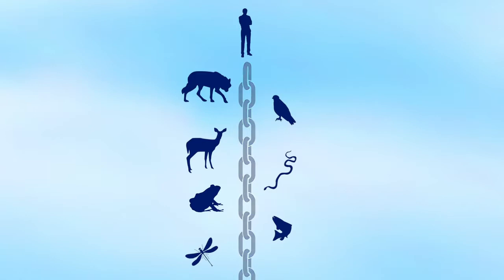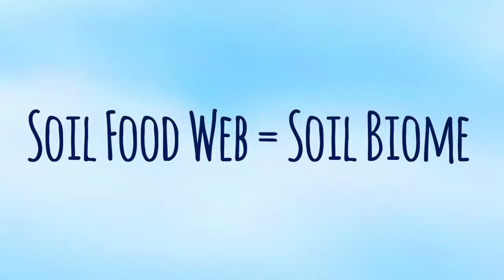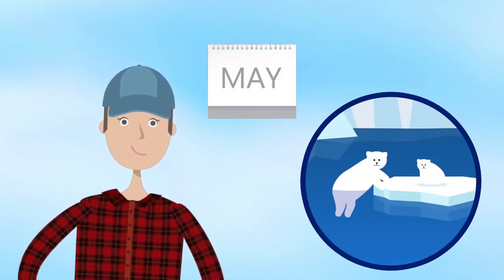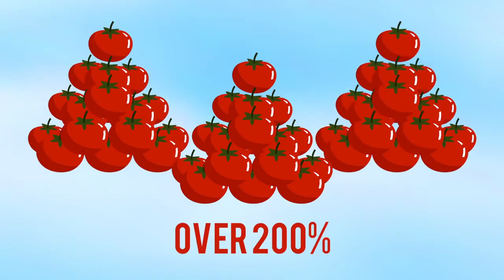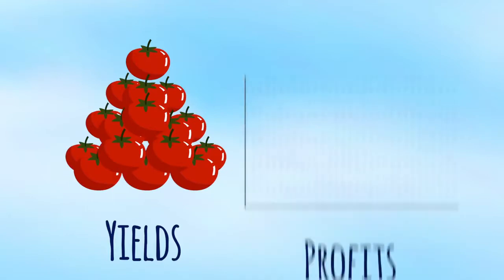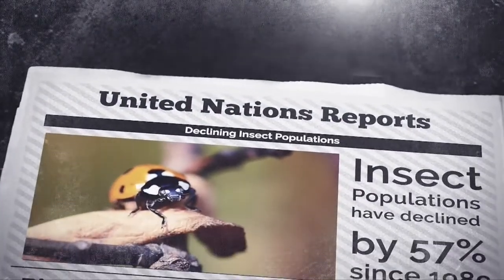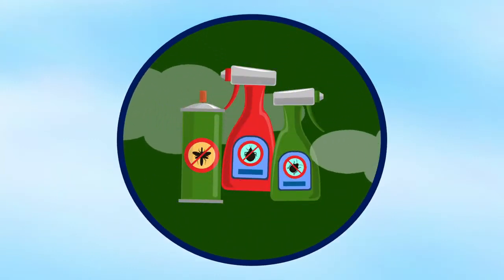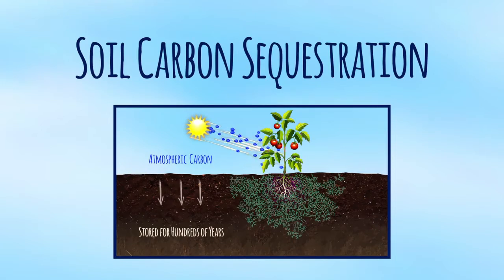What is the Soil Food Web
This Video was produced from the soilfoodweb.com
Learn how with Dr. Elaine Ingham's Foundation Courses!
Dr. Ingham discovered the soil food web nearly 4 decades ago and has been pioneering research ever since. Widely recognized as the world’s foremost soil biologist, she’s passionate about empowering ordinary people to bring the soils in their community back to life.

B.A., Biology and Chemistry, St. Olaf College
M.S., Microbiology, Texas A&M University
Ph.D., Microbiology, Colorado State University

OR allow Stangl’s Enviro Lawn Care to care for your lawn. Harvesting more CO2 sustainably than any fertilizer n spray program. For the greener lawn that produces a greater quality of life contact Stangl’s

CO2 is a hot topic and regenerating soil health is key to cooling it down.

Let's rethink what we think we know about lawn care because If fertilizer and spray programs were of benefit, wouldn’t the planet and all life be healthier?

The Lawn care industry believes as do many others, that salts (fertilizer, lime, gypsum, organic fertilizer) and spray programs are a means to an end. Yet year after year, more and more are required because they are simple to apply and designed for fast visual short-term solutions with long term consequences.

If you were told this ten years ago, you would have thought it crazy.

SAFE LAWN PROCESS

Is based on our exclusive Nature's Brew. A 100% Guaranteed ALL NATURAL Bio Technology that contains the needed life and nutrients to build soil health. A sustainable independent greener lawn that builds organic matter and harvests CO2. Our Exclusive Safe Lawn Process harvested more than 50 tonnes and counting of CO2, producing the greener lawn for a greater quality of life.